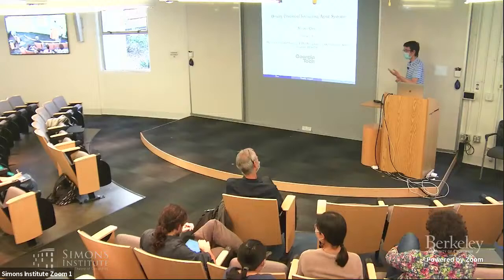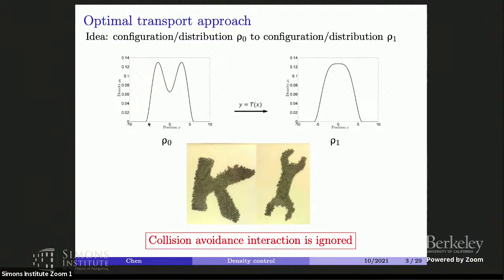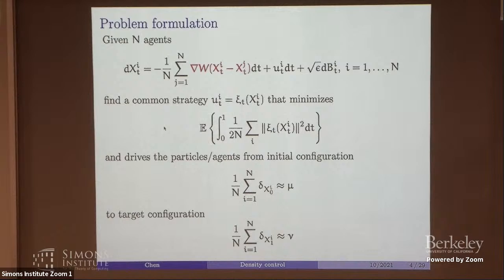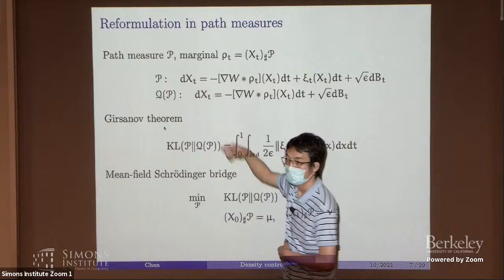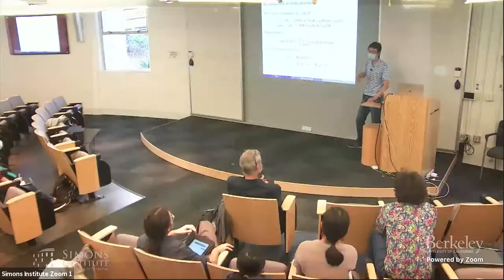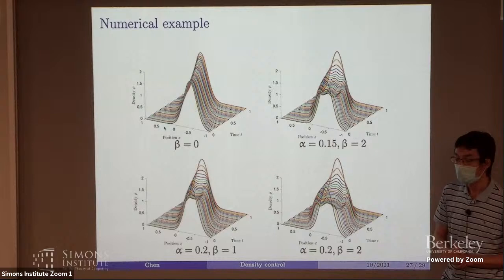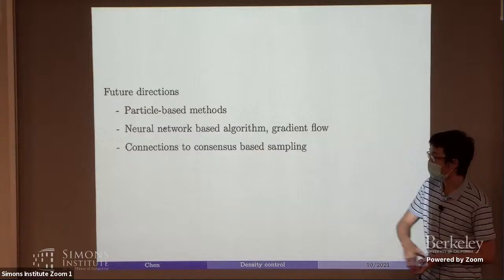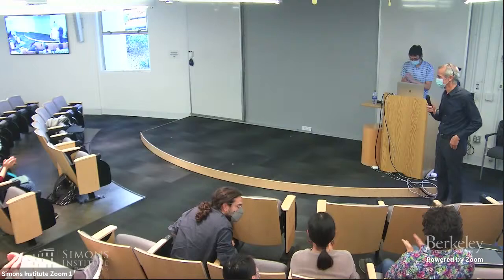Density Control of Interacting Agent Systems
Yongxin Chen (Georgia Institute of Technology)
Dynamics and Discretization: PDEs, Sampling, and Optimization